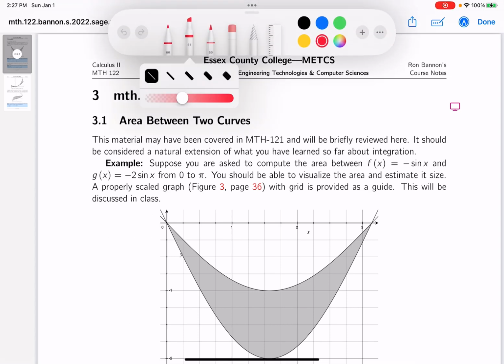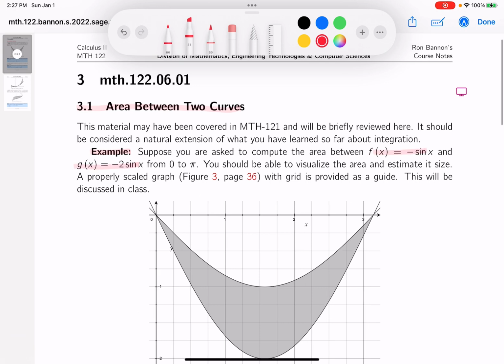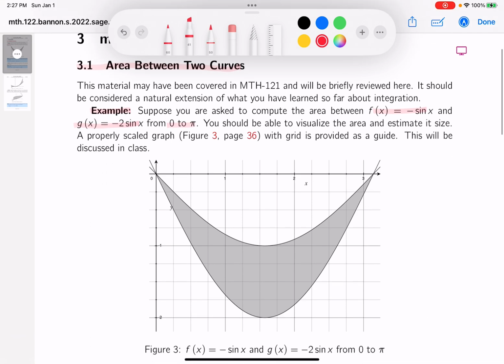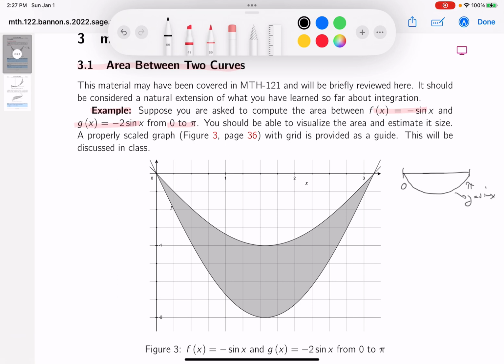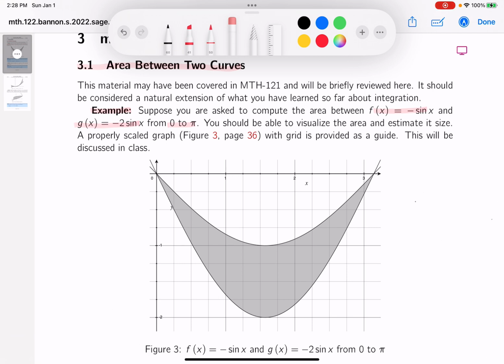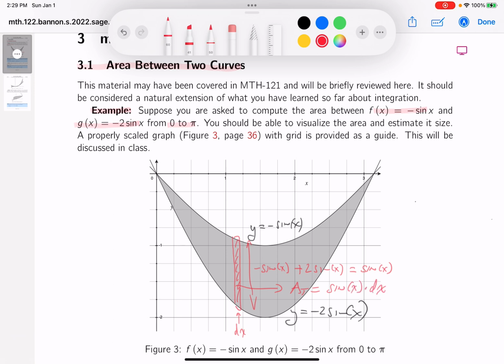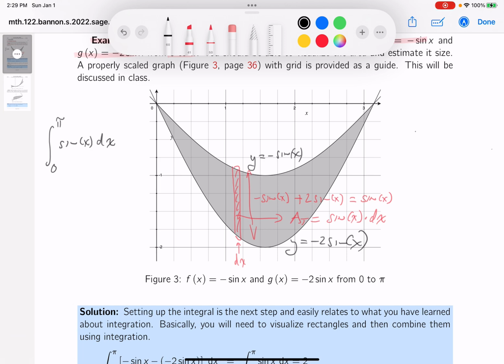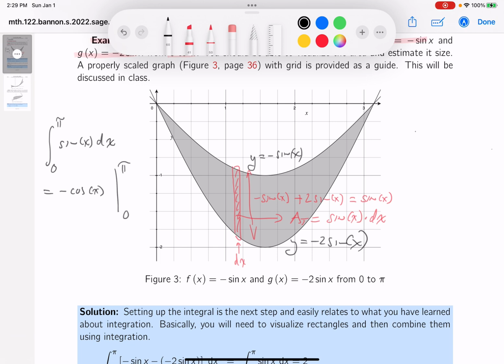mth 122 06 01 01